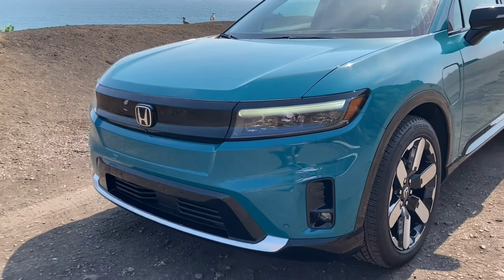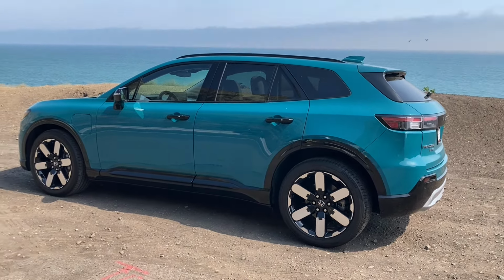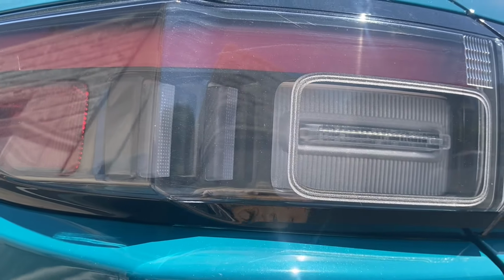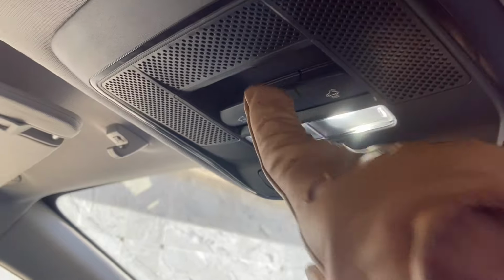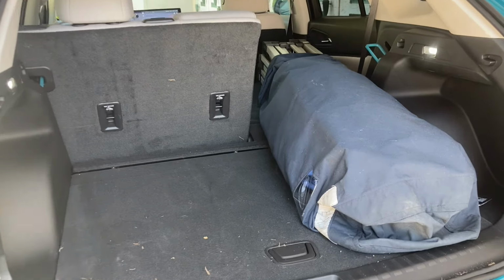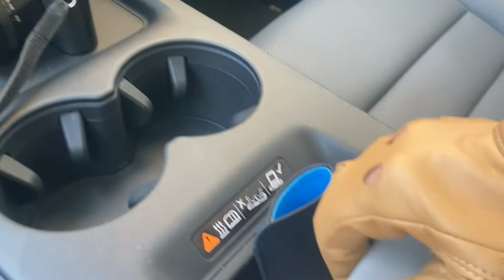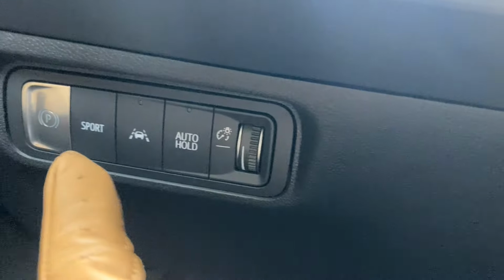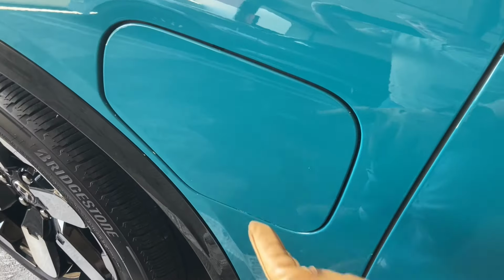Honda Prologue Test Drive.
Is the new Honda Prologue worth considering if you are looking for a family EV?
Is it a "real" Honda?

Please join me to watch this short video about my week with a new Honda Prologue EV.